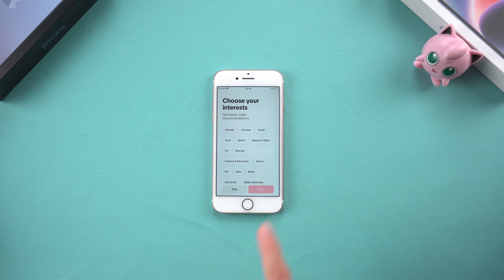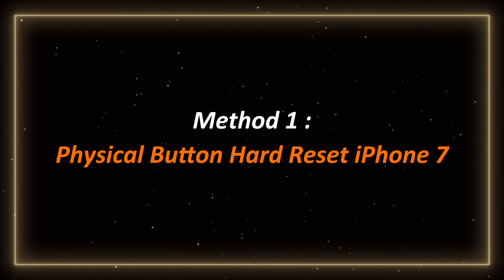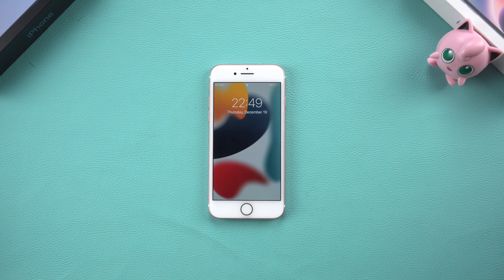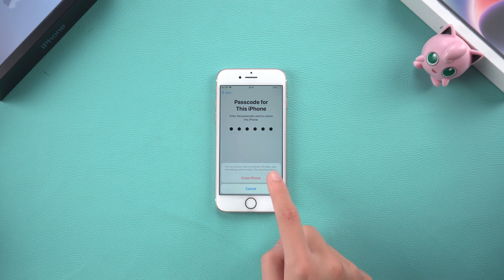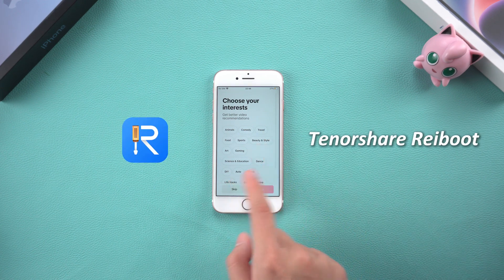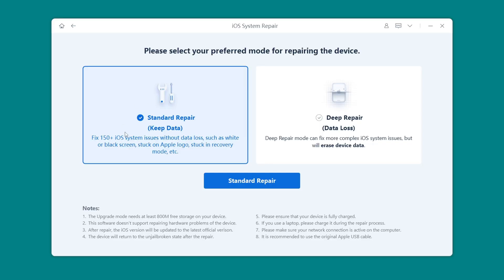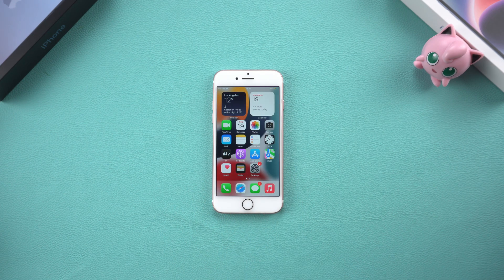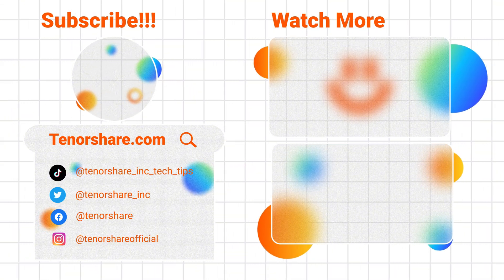How to Hard Reset iPhone 7 Without Password : 3 Easy Methods | 2025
If your iPhone 7 is freezing frequently, becoming a pain to use, and you're thinking about resetting it to start over, but find yourself stuck because you forgot your lock screen passcode, don't worry - you've come to the right place! This video will walk you through a simple and effective method to reset your device and get it back to normal, even without access to your passcode.

⏱ *TIMESTAMP*
00:00 intro
00:29 Method 1 : Physical Button Hard Reset iPhone 7
01:10 Method 2 :  Reset iPhone 7 using Settings
01:47 Method 3 : Standard Repair with Tenorshare ReiBoot

💡 *How to Hard Reset iPhone 7 Without Password*

⭐️Method 1: Hard Reset iPhone 7 Using Physical Buttons
1. Press and hold the Volume Down button and the Power button simultaneously.
2. Keep holding until the Apple logo appears on the screen.

Note: This method only restarts the device and does not erase any data.

⭐️Method 2: Reset iPhone 7 via Settings
1. Open the Settings app.
2. Tap General
3. Find the Transfer or Reset iPhone option.
4. Select Erase All Content and Settings.
5. Enter your lock screen password when prompted, then confirm.

Note : This method erases all data, so ensure you back up important information beforehand.

⭐️Method 3: Repair and Reset with Tenorshare ReiBoot
1. Connect your iPhone to a computer and put it in Recovery Mode (press and hold the Volume Down button and the Power button until the recovery screen appears).
2. Open the ReiBoot software, click Start Repair, and select Standard Repair.
3. Follow the prompts to download the firmware package.
4. Once the download is complete, click Start Standard Repair.
5. Wait for the repair process to finish. The device will restart like new.

💡Tip: Always back up your data before resetting your phone to avoid data loss.